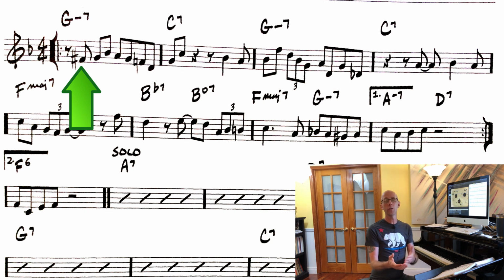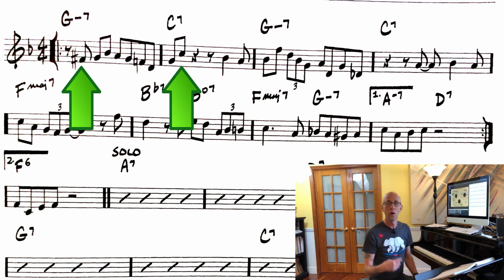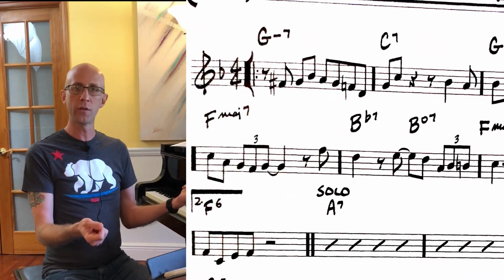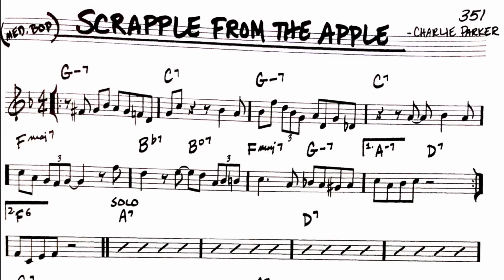Decoding Jazz - 11. Scrapple From The Apple chord by chord using Mapping Tonal Harmony Pro